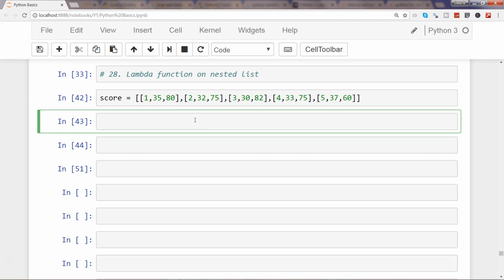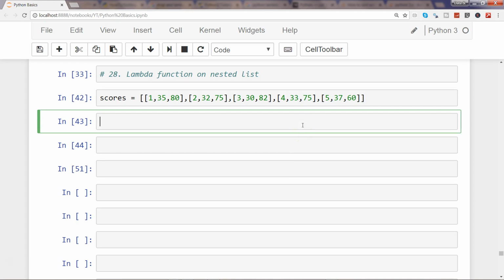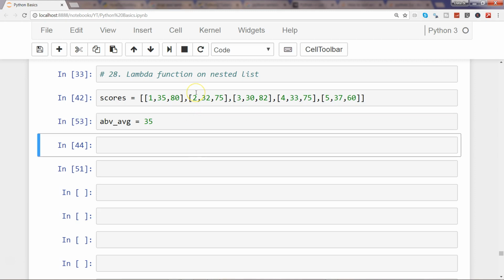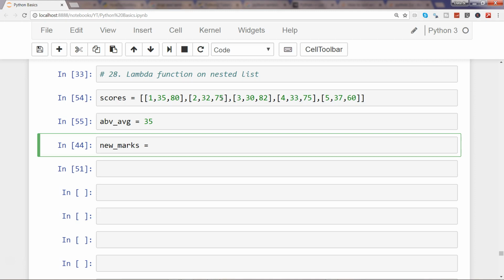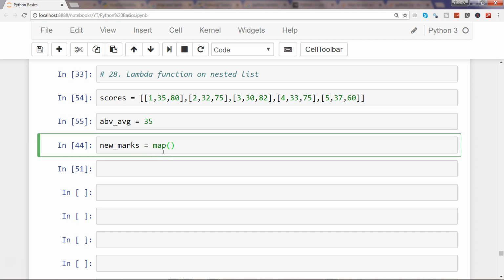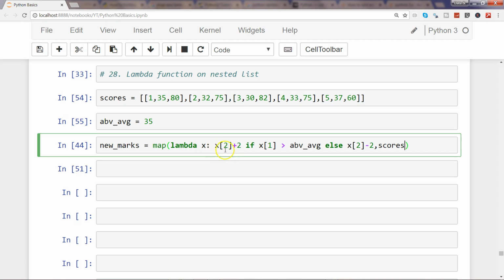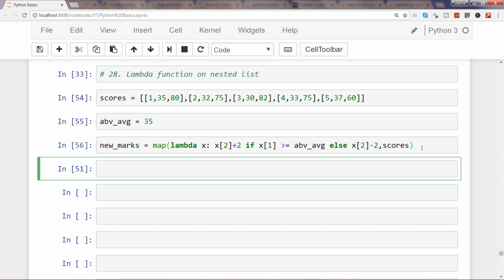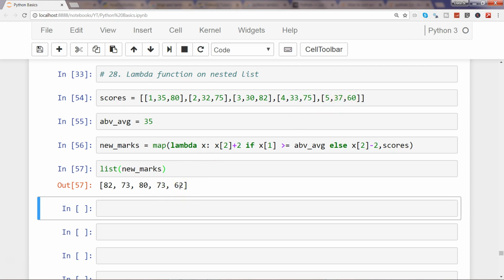Python 3 Programming Tutorial | #8 Accessing Nested list within lambda function and map function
In this python 3 programming tutorial, I have talked about how you can access nested list with help of lambda expression and map function.